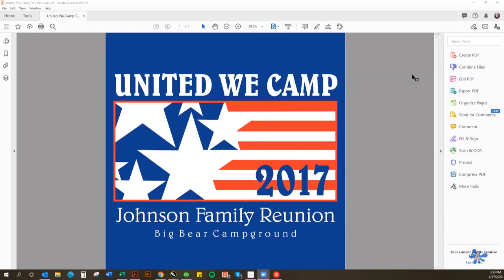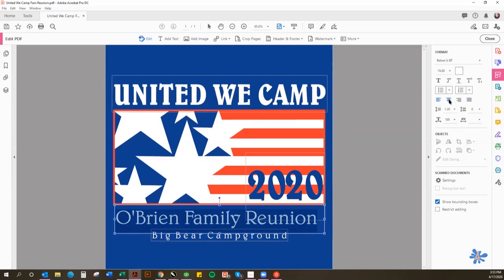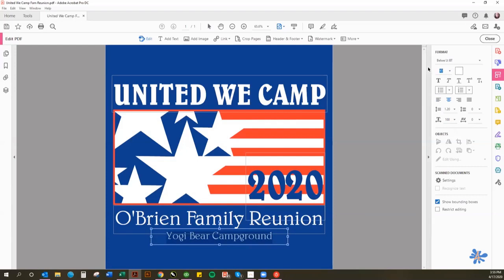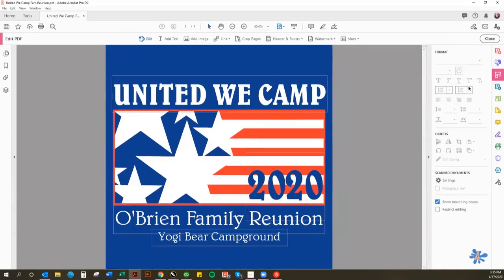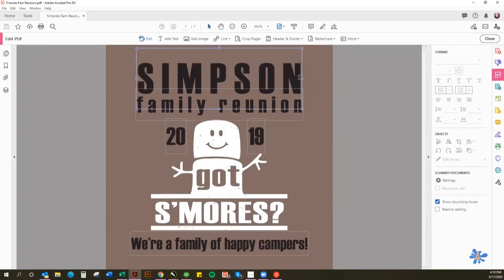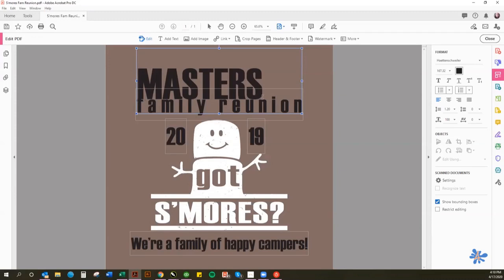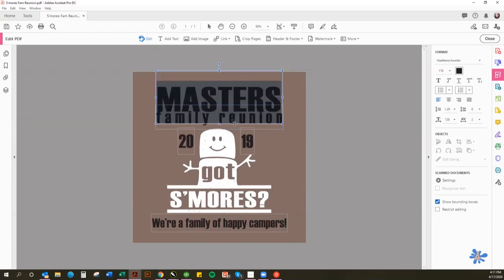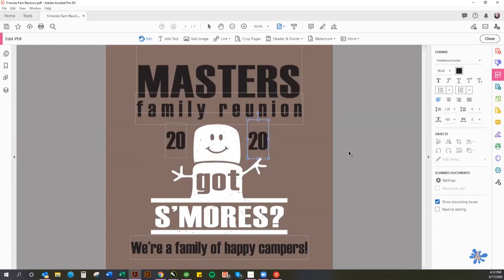Adobe Acrobat Pro 🔥 How To Customize Vector PDF T-Shirt Design Templates 🔥 Without Graphics Software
Have you downloaded one of my vector t-shirt design templates from Designs4Screen.com but aren't sure how to edit and customize the design because you don't have any of the typical graphics software such as Adobe Illustrator or CorelDraw? Well, good news! If you have Adobe Acrobat Pro (the paid version of Acrobat Reader) you can edit the vector PDF template file that comes with your download. This tutorial shows you how.

It's normally $14.99/month but well worth it with lots of useful tools for your business.

If you have any questions or need additional information please post your questions and/or comments below.

Happy designing,
Gina